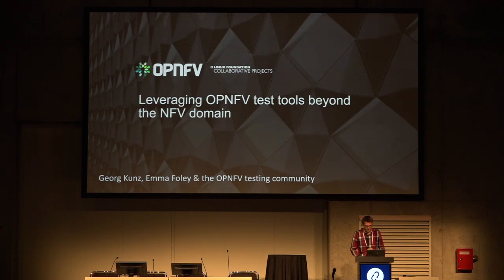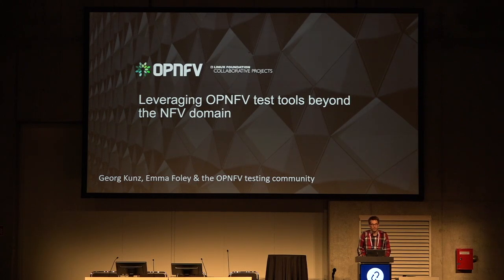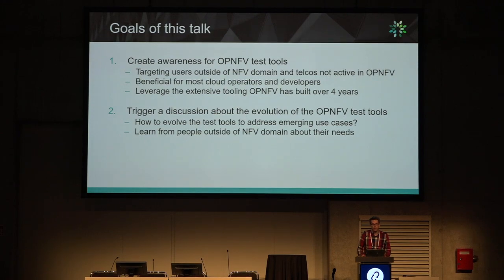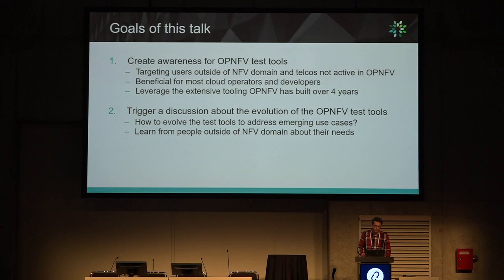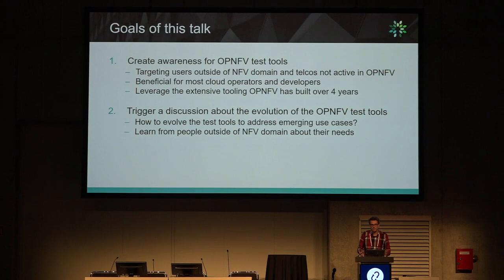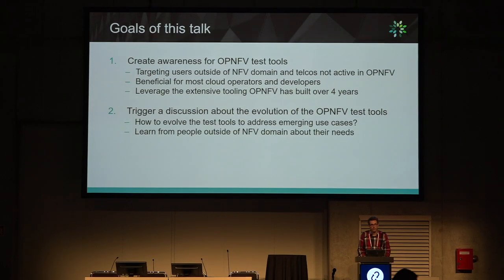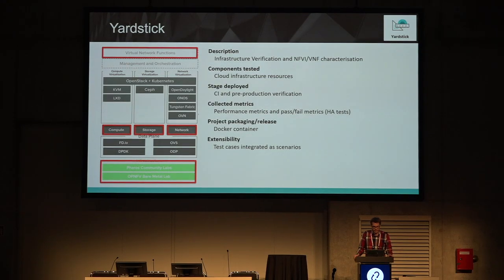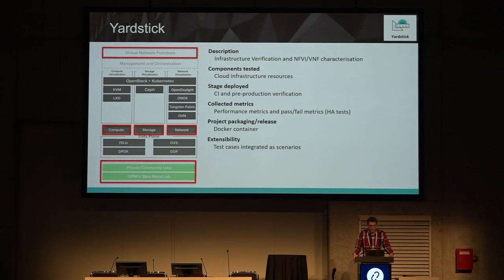Leveraging OPNFV test tools beyond the NFV domain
The OPNFV community has developed a comprehensive set of open source test tools and test methodologies for NFVIs and VM-based cloud platforms. As the number of open source solutions and use cases grows, so does the need for robust resiliency and interop testing. We need to think about how to evolve these tools to meet the requirements of emerging and future use cases such as edge computing and cloud native infrastructure. This talk will take a look at the available tools and show how these tools